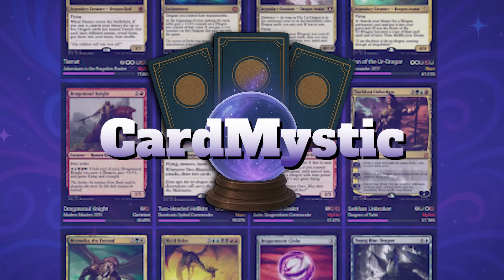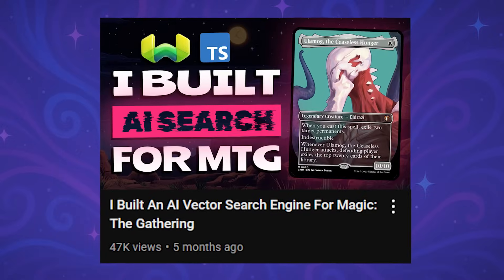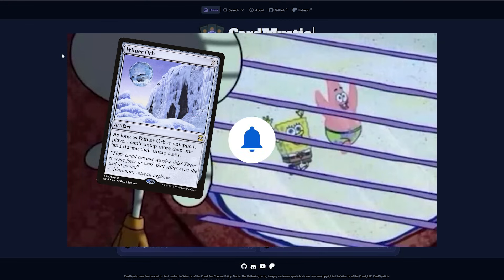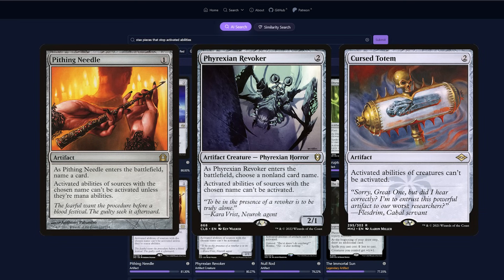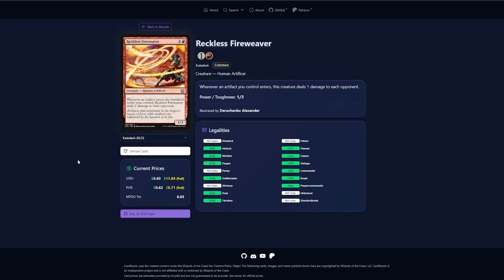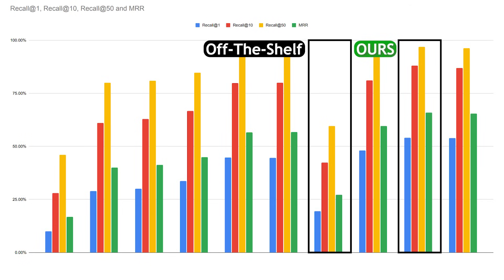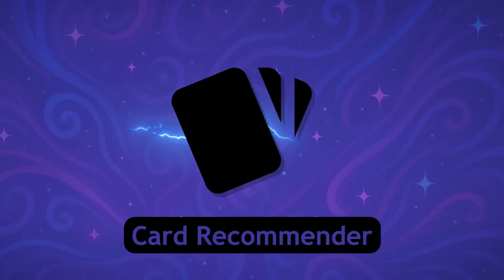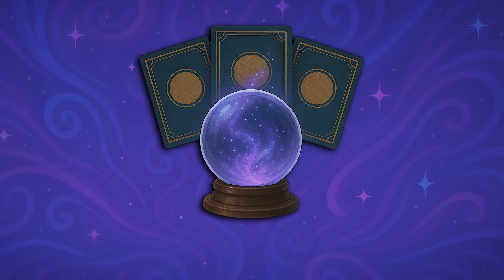We Built An AI Search Engine For Magic: The Gathering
This AI is Custom Trained on Every Magic Card to Instantly Find the Best Cards for any Deck!